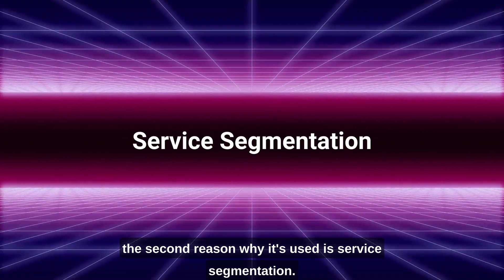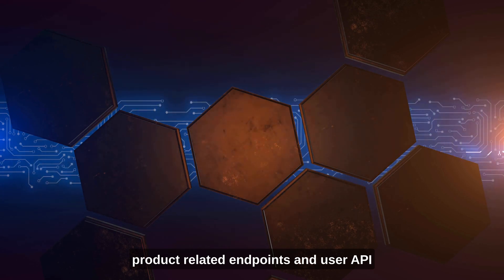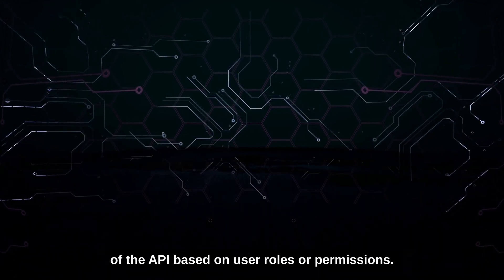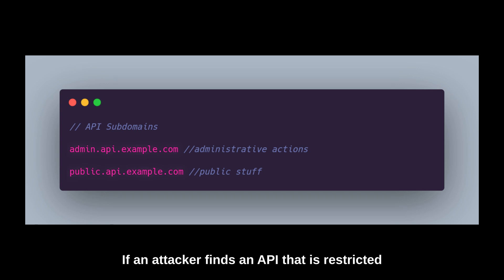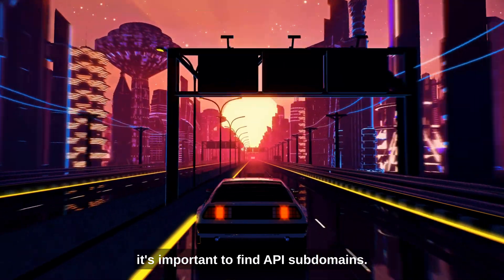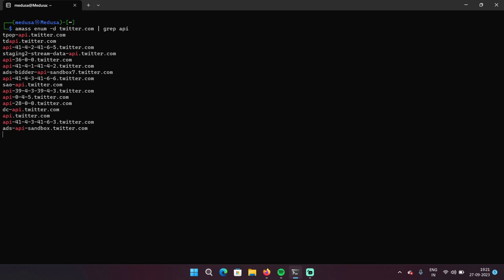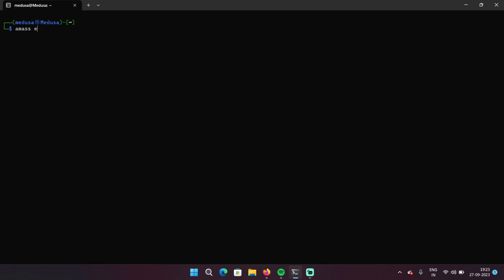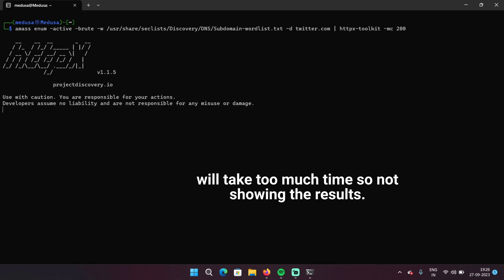How to Discover API Subdomains? | Subdomain Enumeration | API Hacking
0:00 What is an API Subdomain?
1:31 Why are API Subdomains Used?
           -  Examining the Attack Surface for Hackers
3:57 API Subdomain Enumeration